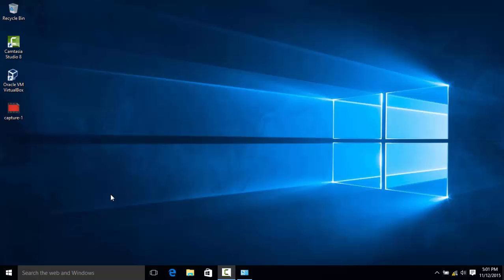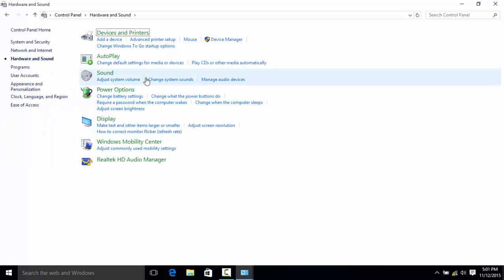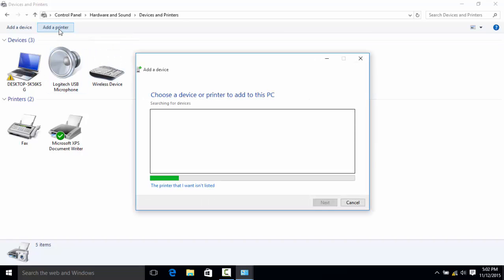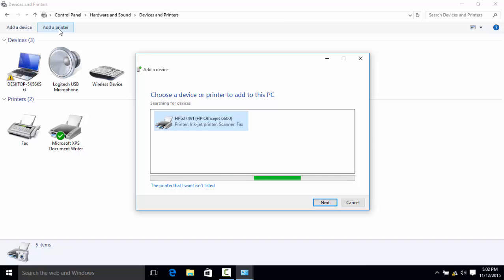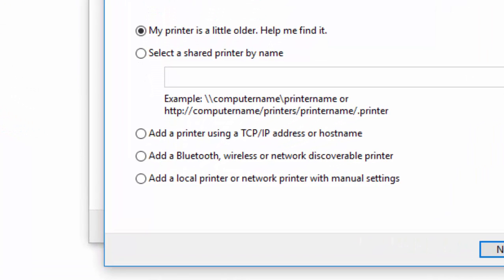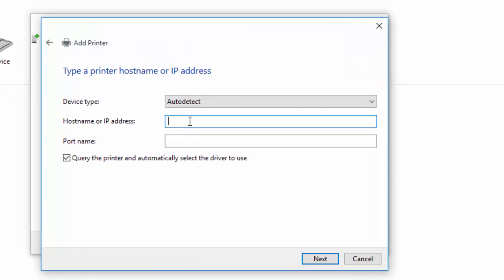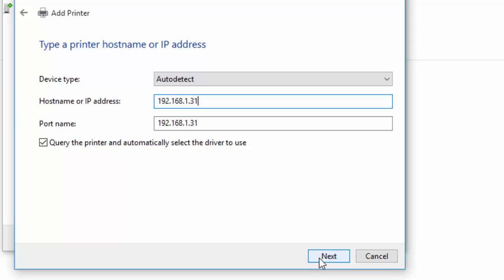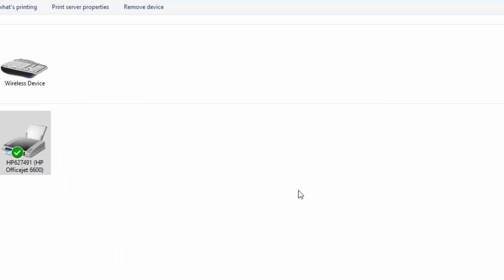Windows 10 printer installation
In this video I demonstrate how to install a printer that is connected to the network. Requirements: You need to know IP of the printer and printer name